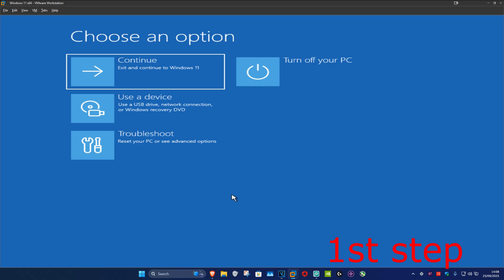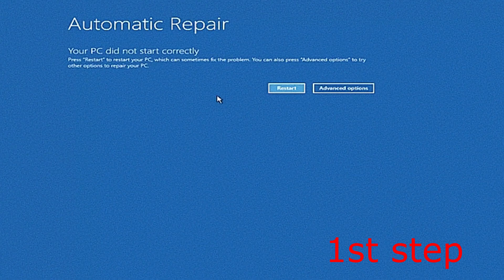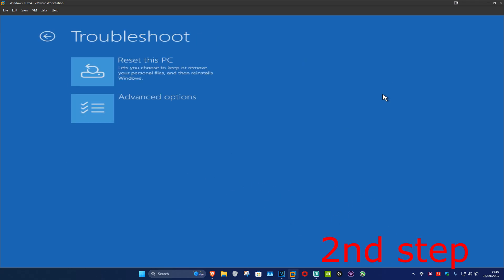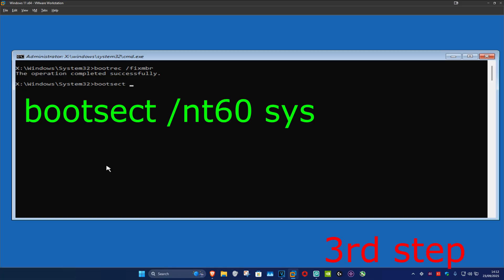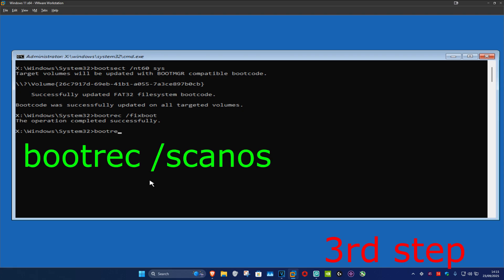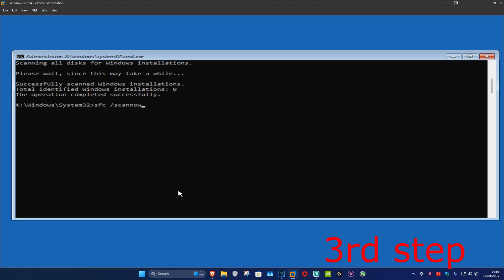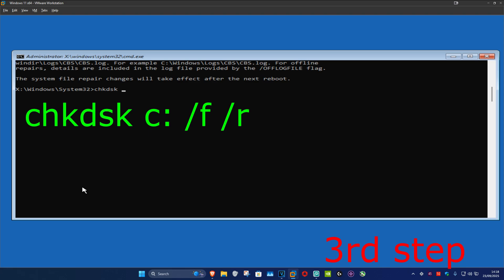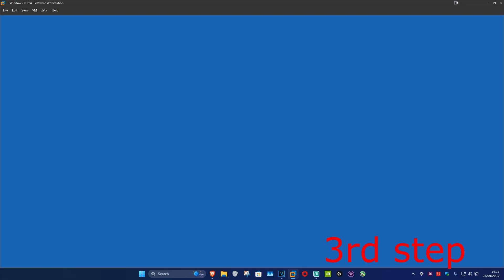How To Fix Windows Startup Problem (Your PC Ran into a Problem and Needs To Restart)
*NEW* How To Fix Windows Startup Error Issue (Your PC Ran into a Problem and Needs To Restart)

In this tutorial, I'll show you how to fix common Windows startup errors. If you're stuck on the "Startup Repair" screen or facing boot issues, follow the steps provided to get your system back in action.

Issues addressed in this tutorial:

Fixing Windows startup errors
Resolving boot loop issues
Running Startup Repair
Repairing Windows without losing data